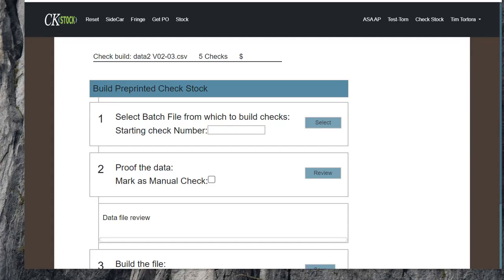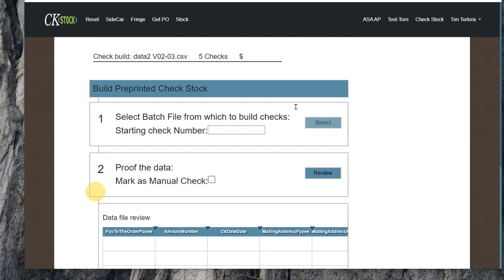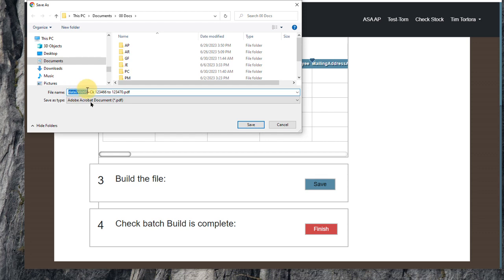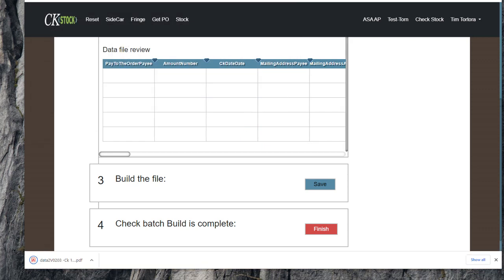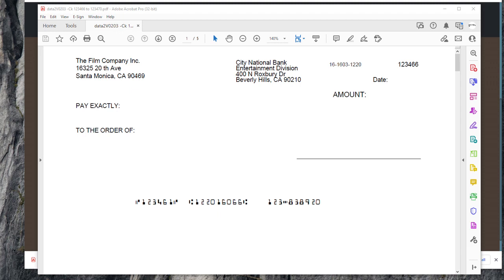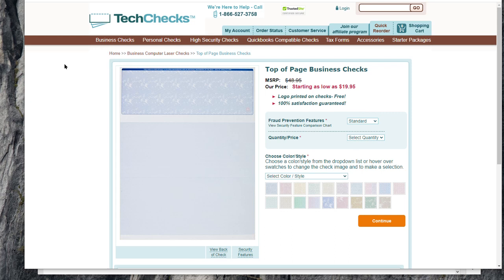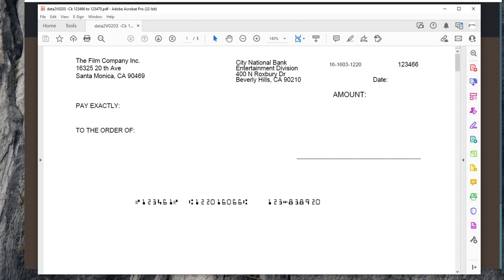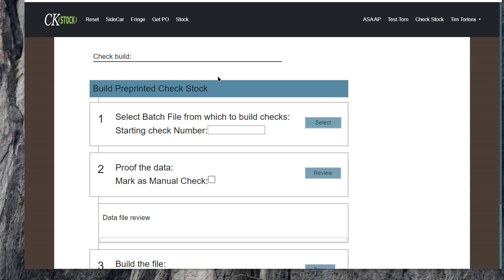Stock Applet - Build and Export for Print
Alright, so let me walk you through the process of printing checks using our system. After uploading the data file for the checks we want to print, I realized I had mistakenly uploaded the wrong one, so I cleared the memory and uploaded the correct file (checks 66 to 70). To make it easier to identify, I renamed the file as "Check 66 to 70."

Once I reviewed the file and confirmed it was correct, I saved it in the same location where my documents are stored. Now, I needed to access the PDF file of the checks I wanted to print. I located the digital checks, which are printed onto the pre-printed blank stock.

To demonstrate the blank stock, I showed an example of a vendor's product. These blank checks can be easily found online from various suppliers. It's a good idea to keep a supply of them handy in case you need to print your own checks quickly.

With the file ready and the blank stock in hand, the next step was to print the checks. I opened the PDF and printed it onto the blank check stock. After printing, I had a stack of checks, ready to use for any payments.

As a security measure, our system is behind sidecar access to prevent potential fraudsters from accessing it and printing checks with unauthorized information. We want to protect our users and ensure the system is used responsibly.

Overall, this process provides a convenient and efficient way to print checks whenever needed. It's a service offered to our users, available alongside other helpful products to make their tasks easier. So, feel free to utilize this feature if you have access to our system, and remember, it's free to use any part of the services we offer to support you in your work.

If you would like to understand how we have been using Full Force Financial in a production accounting environment for years, set a discovery call